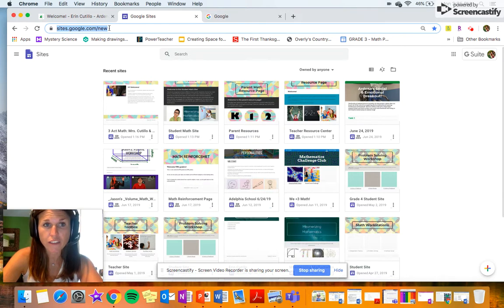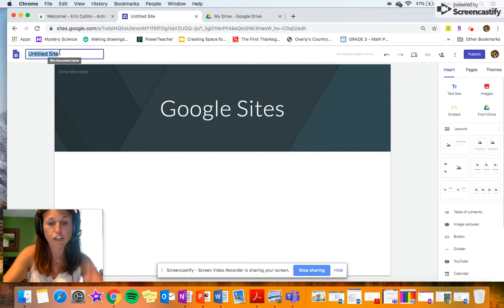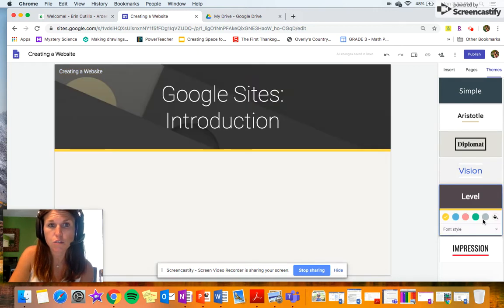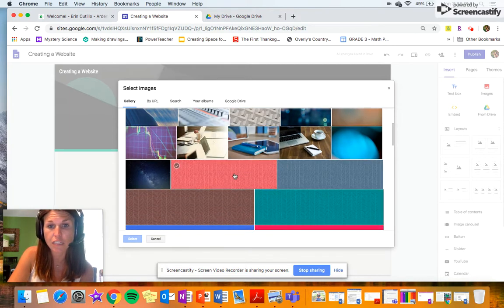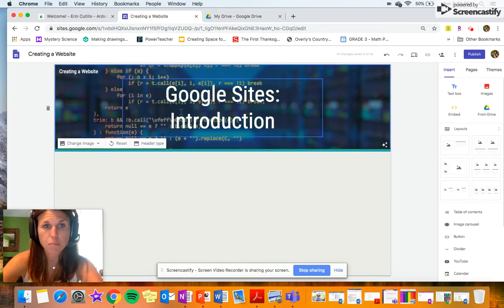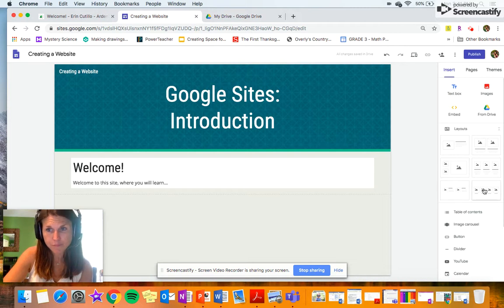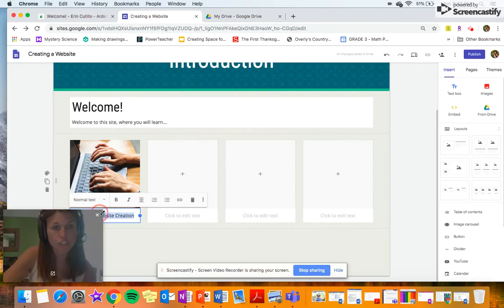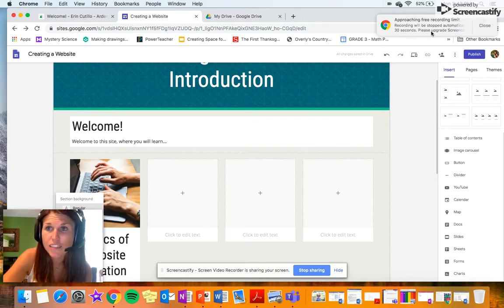Google Sites- The Basics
Video 1 in a series of tutorials to help create your own website.